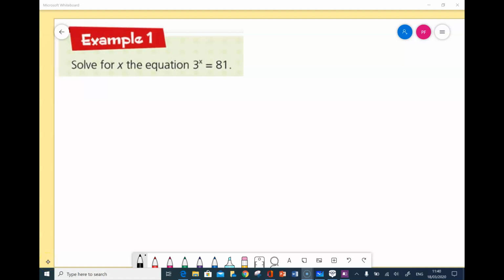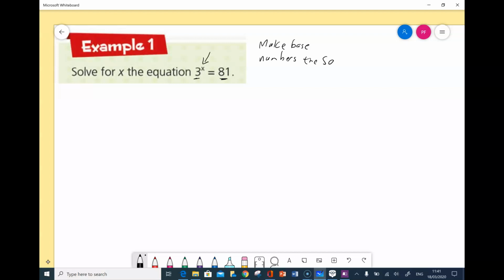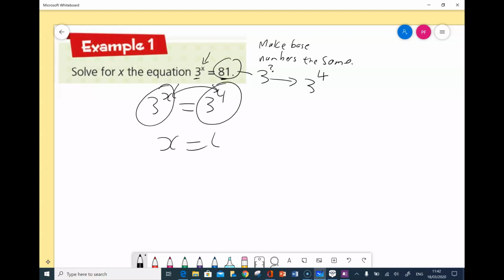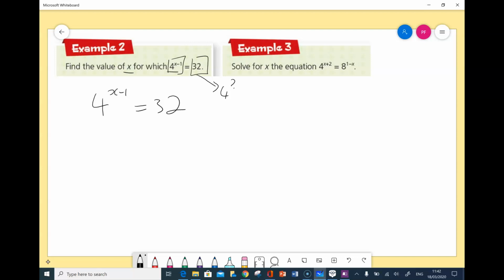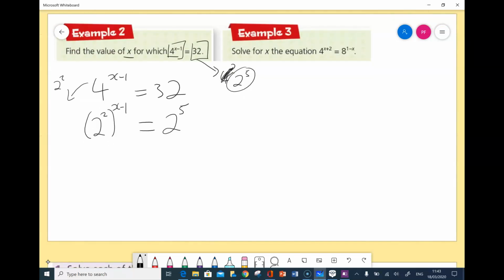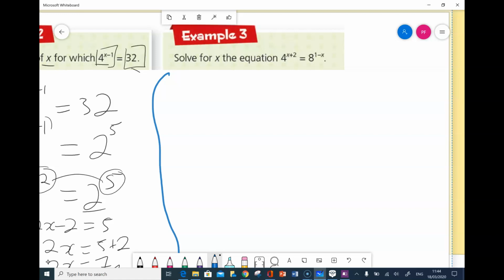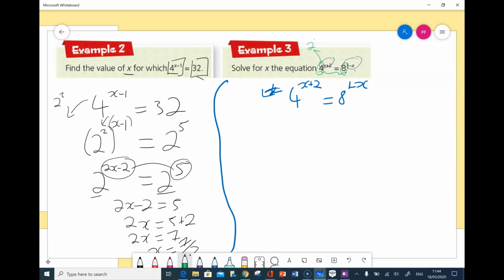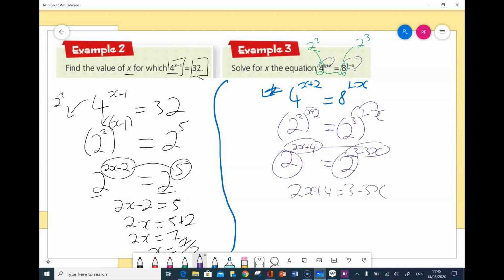Indices – 2.3 Examples 1–3